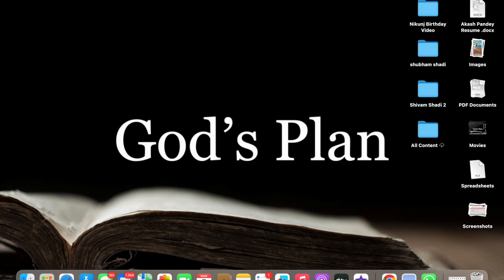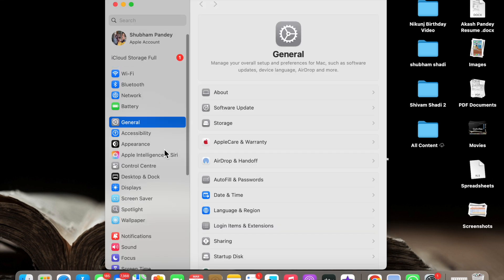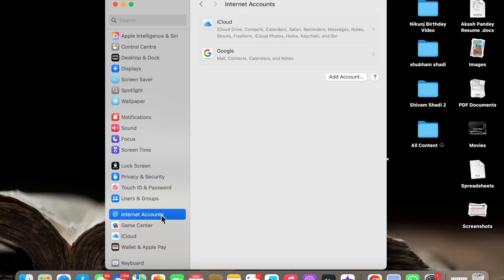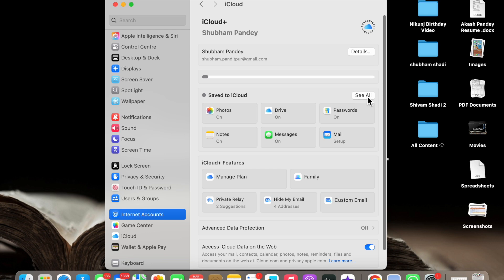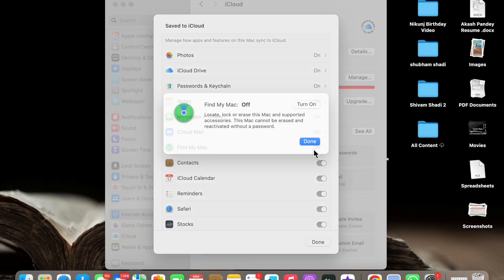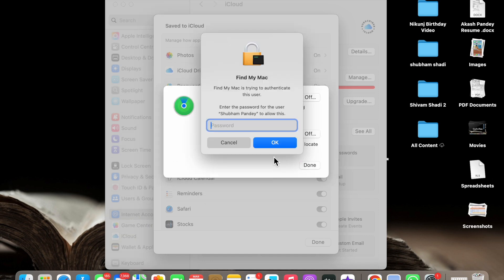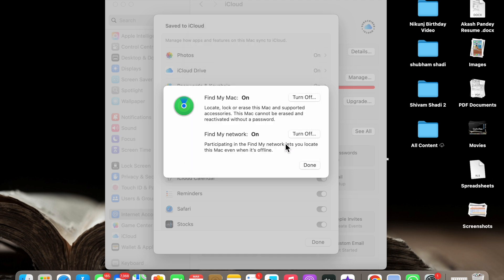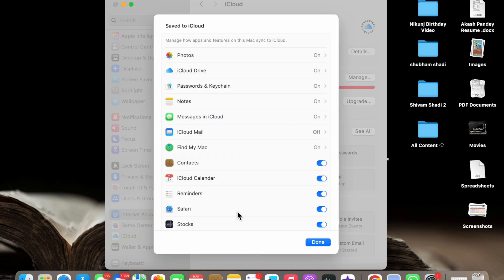How to Turn On Find My Mac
In this video, I am going to tell you about how to turn on Find My Mac.
1. First of all, Unlock Your Mac
2. Click On System Setting.
Like this you can turn on Find my Mac.
Thanks.